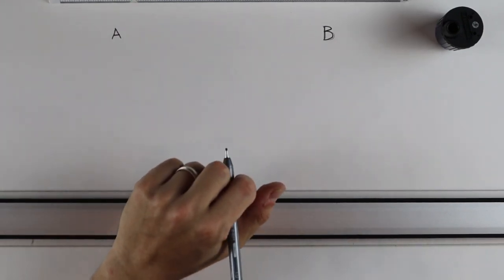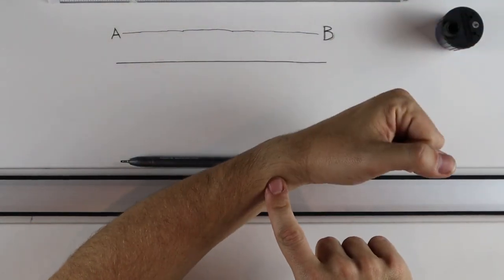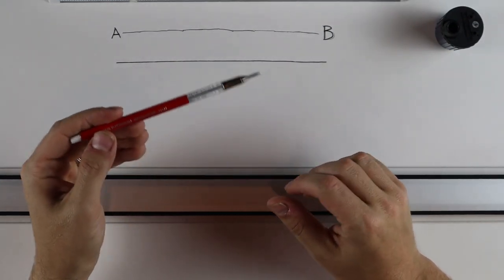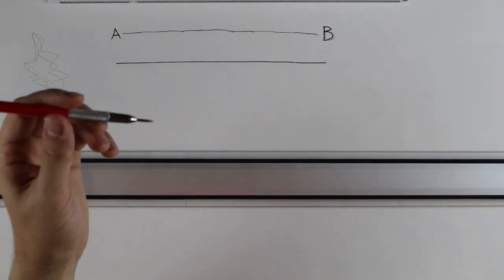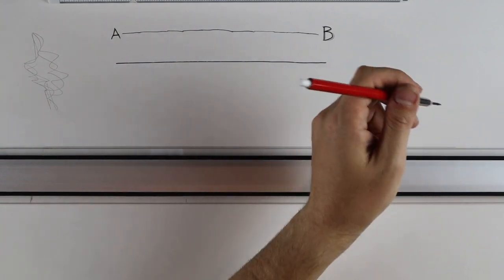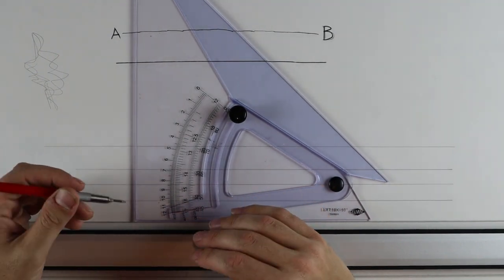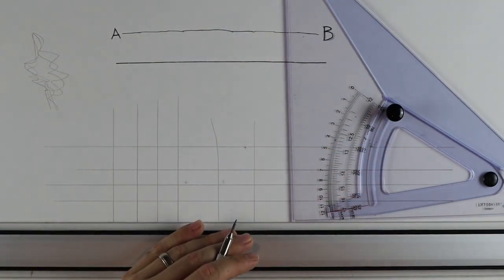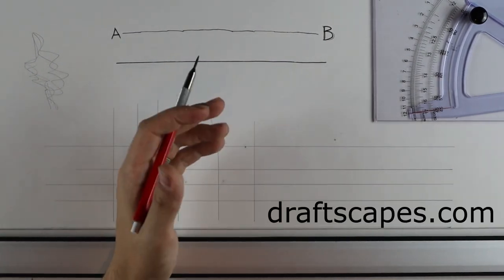Body Mechanics For Design Drafting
In this episode, I review the biomechanics of design drafting. In other words, how should you hold your tools and move your body to make the best and most accurate lines.

Tools/Equipment I Am Using:

Drafting Board

Drafting Pencil

Circle Template

Drafting Pen Set

Adjustable Triangle

Be sure to also check out the Recommended Drafting Tools Article

For a written description of the mechanics of drafting, visit the written article

For more information on Landscape Design, Garden Design, Landscape Business Development, and Landscape Architecture be sure